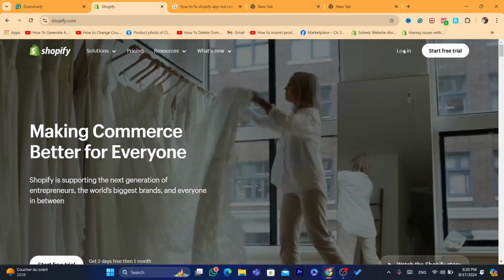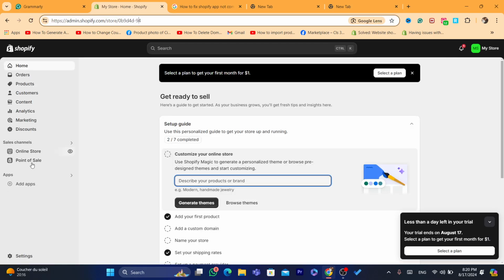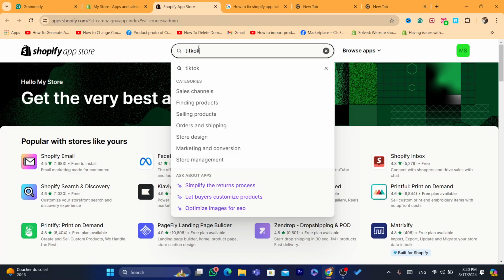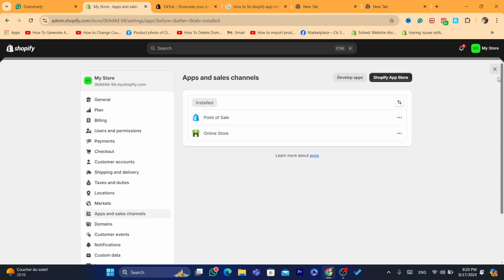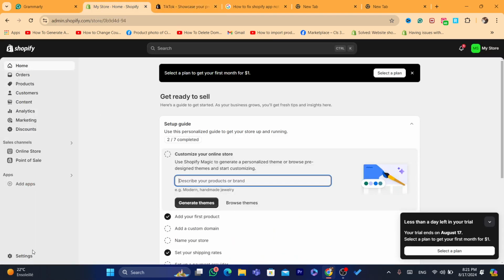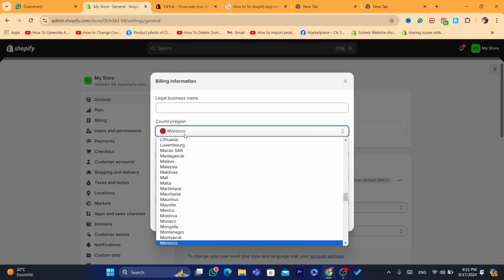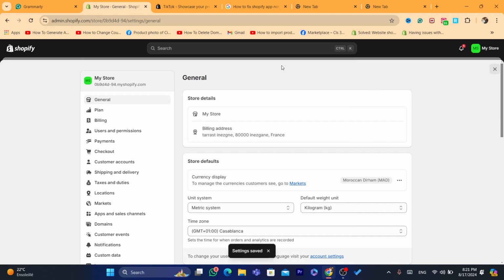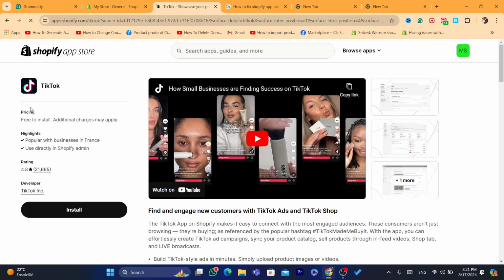How to Fix 'App Not Compatible' on Shopify (Unsupported Apps Fix)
Struggling with the 'App Not Compatible' error on Shopify? In this video, I'll show you how to fix this common issue and provide solutions for dealing with unsupported apps on your Shopify store.

What you'll learn:

Why the 'App Not Compatible' error occurs
Step-by-step troubleshooting to resolve compatibility issues
How to install and use unsupported apps on your Shopify store
Tips to avoid compatibility problems in the future
By following this guide, you'll be able to get your apps running smoothly, even if they're not officially supported by Shopify.